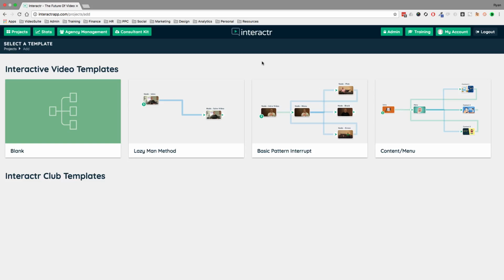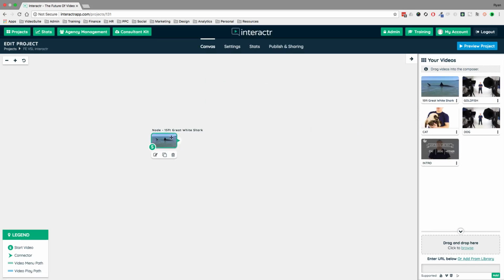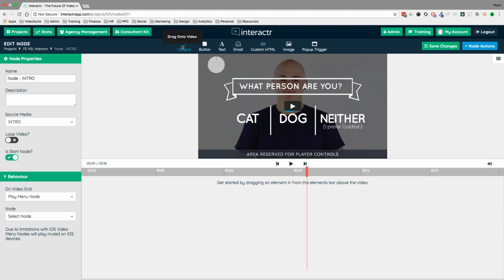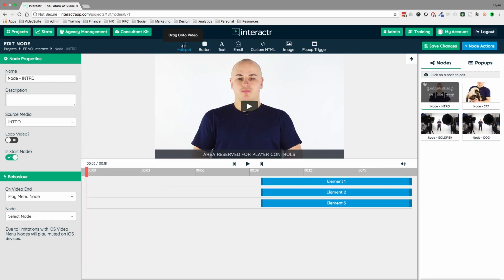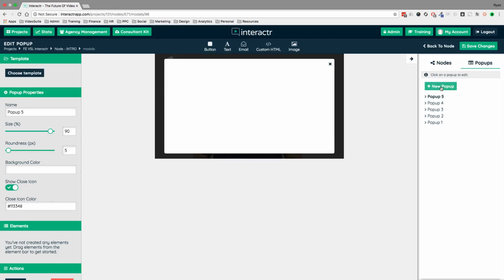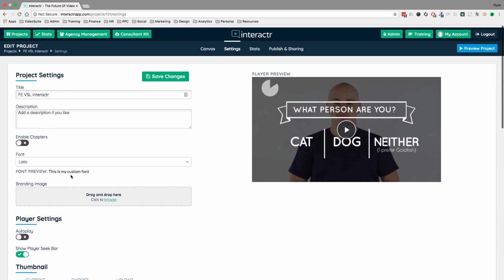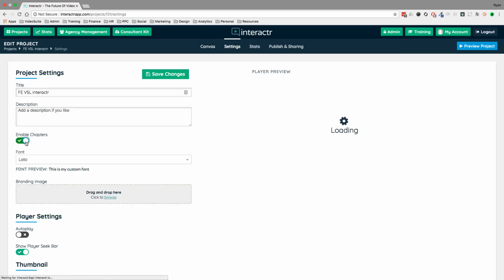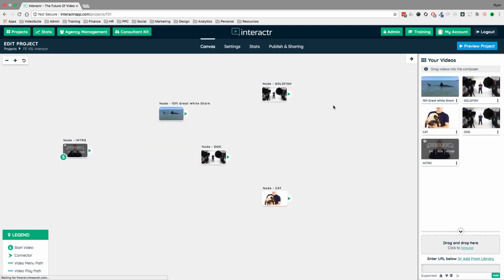interactr - THE TRAINING VIDEO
Interactr Features :

-Create Interactive videos that work on ALL BROSWERS and MOBILE DEVICES
-Maximize conversions with interactive video funnels that show the perfect offer at the perfect time
-Build your list, make autopilot sales, and get 100% FREE search engine traffic
-Use ANY video - even those made by OTHERS - to 2X your conversions, 3X your engagement and get up to a 14X HIGHER click thru rate